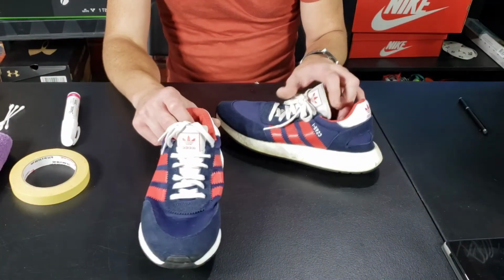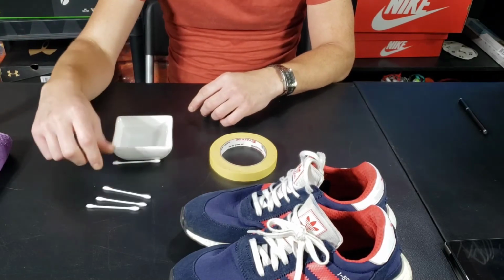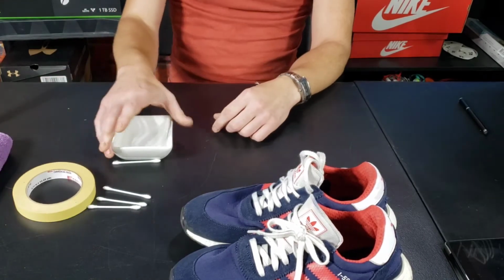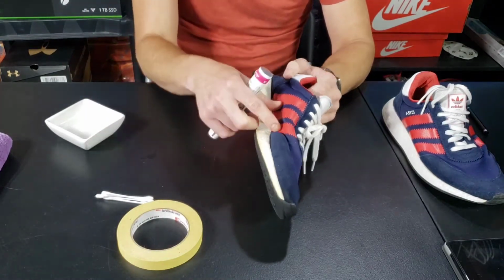How to clean Adidas Boost Midsoles!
My accounts below:

3. My Ebay account